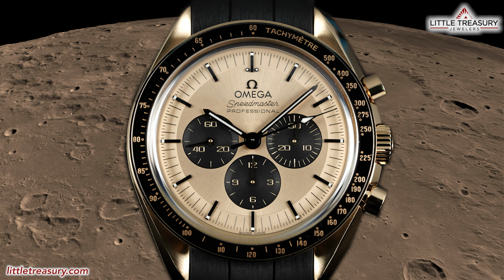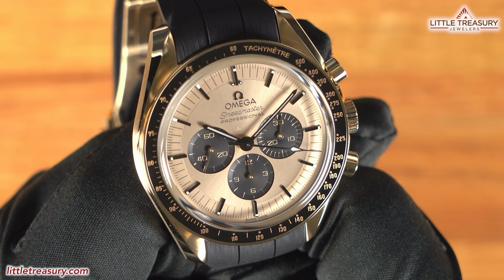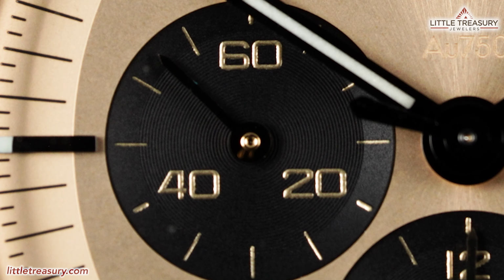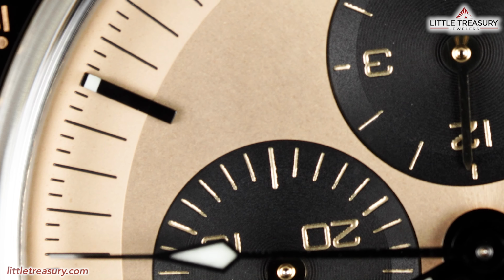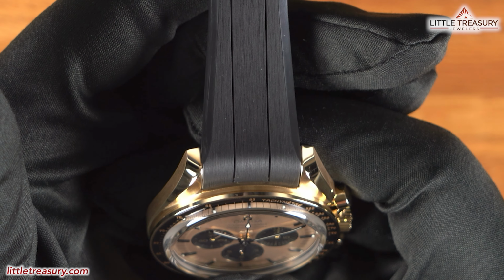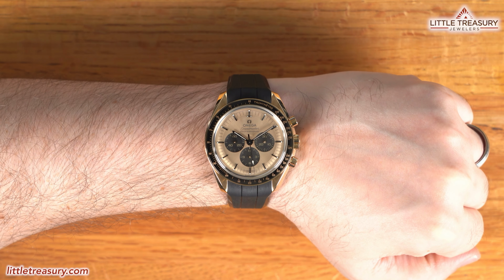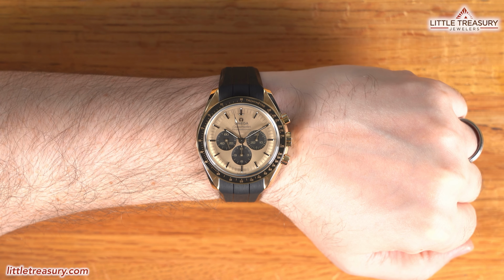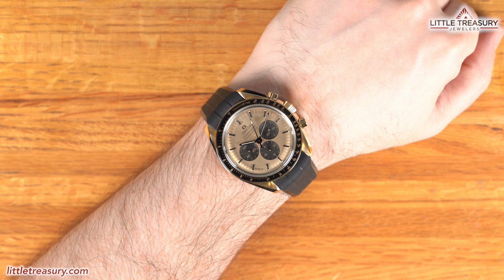Is the OMEGA Moonshine Gold Speedmaster the Ultimate Version of the Moonwatch? Hands on Review!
Chris goes in depth with the OMEGA Moonshine Gold Speedmaster Moonwatch, and offers his personal opinion!

Corneria (from Star Fox) - Piano TutorialSword Style | Firefly Piano
Sheet Music Boss

Timestamps:
Intro: 0:00
Features: 2:23
Opinion: 5:20

Watch Info:
MOONWATCH PROFESSIONAL
CO‑AXIAL MASTER CHRONOMETER CHRONOGRAPH 42 MM
FAVOURITES
COMPARE
Moonshine™ gold on Rubber strap

$29,900.00

DESCRIPTION
The Speedmaster Moonwatch is one of the world’s most iconic timepieces. Having been a part of all six moon landings, the legendary chronograph is an impressive representation of the brand’s pioneering spirit.

Inspired by the 4th generation Speedmaster, this 42 mm Moonwatch in 18K Moonshine™ Gold, has a sun-brushed 18K Moonshine™ Gold "step" dial with blackened subdials and indexes. The black ceramic bezel ring, with OMEGA Ceragold™ tachymeter scale, features the famous dot over 90. As a tribute to its history, the underside of the integrated black rubber strap has a lunar surface pattern in positive relief.

The caseback in polished 18K Moonshine™ Gold has double bevels and the words FIRST WATCH WORN ON THE MOON engraved in black. The Moonwatch is powered by OMEGA's Co-Axial Master Chronometer Calibre 3861 with special luxury finish.

PRODUCT SHEET (OPENS PDF-DOCUMENT)
FEATURES
Anti‑magnetic

Chronograph

Chronometer

Master Chronometer Certified

Small seconds

SMALL SECONDS
A hand on a sub-dial which tracks seconds typically it completes a full rotation in one minute.

Tachymeter

Transparent case back

CASE
DIAL AND CRYSTAL
STRAP
Total product weight (approx.): 135 g
Between lugs: 20 mm
Thickness: 13.2 mm
Case: Moonshine™ gold
Case diameter: 42 mm
Water resistance: 5 bar (50 metres / 167 feet)

MOONSHINETM GOLD
OMEGA created the exclusive MoonshineTM Gold, an 18K yellow gold alloy, in 2019. Inspired by the shining moonlight in a dark blue sky, OMEGA's 18K MoonshineTM Gold offers a distinctive paler hue than traditional 18K yellow gold and high resistance to the fading of colour and lustre over time. Its unique composition includes silver, copper and palladium for colour and stability.

CERAMIC
OMEGA has unrivalled expertise in the use of ceramics, dating back more than 10 years. Taking its origin from the Greek word "keramos", ceramic is an inorganic, non-metallic substance obtained by firing at high temperatures. It allows the creation of completely dense watch parts with exceptional mechanical properties. Ceramic is one of the most popular choices for customers when selecting their timepiece, thanks to its appealing colour range and specific properties, such as it being two times lighter than stainless steel, hardwearing, highly scratch-resistant, chemically inert, hypoallergenic, environmentally friendly and non-magnetic.

SAPPHIRE CRYSTAL
To really appreciate the finer details of a timepiece, OMEGA uses synthetic sapphire crystal with a highly scratch-resistant and anti-reflective treatment. Before the machining and finishing processes take place, the sapphire crystals are produced under the Verneuil process, also called flame fusion. It involves the melting of the raw substance using oxyhydrogen flame and the crystallisation of the melted droplets to form a cylinder. Graded 9 on the Mohs-